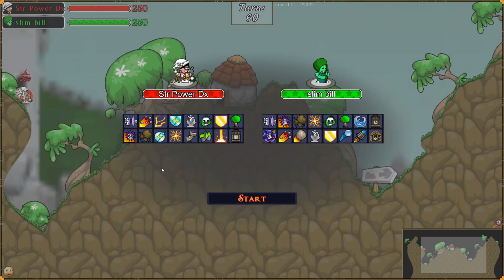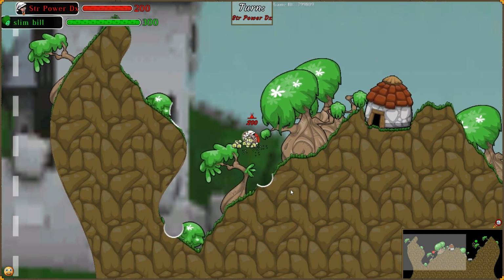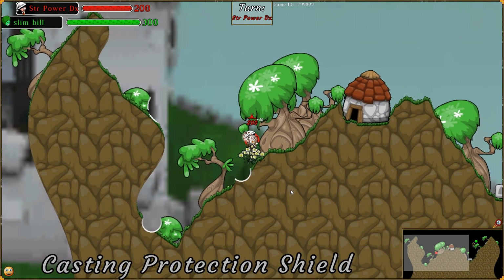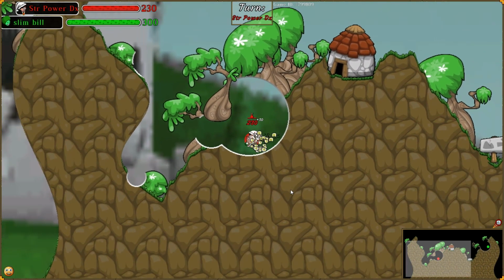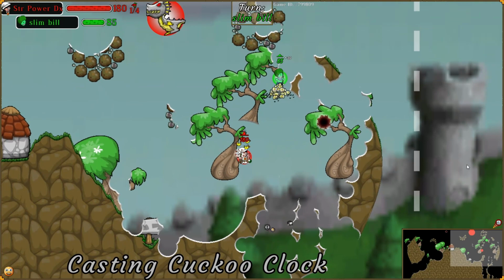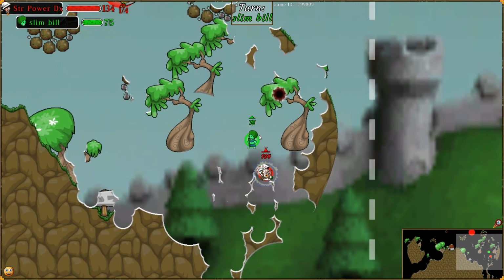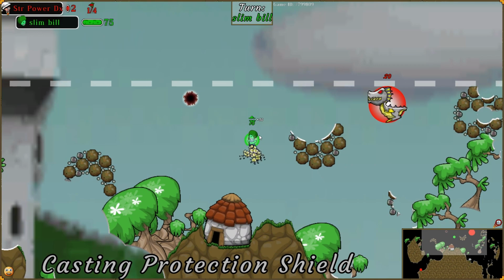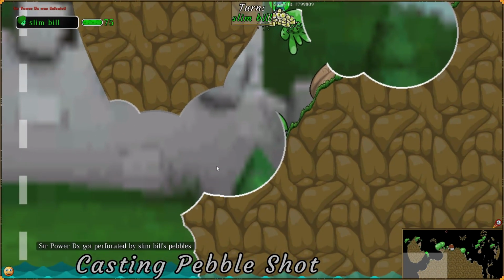Dx SHOCKS Slim Bill with Storm Dragon!!! | 8 Grassy | Arcanists 2 Commentary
Arcanists is now on Steam! Play it here!